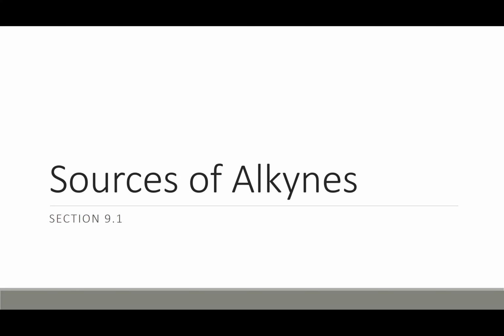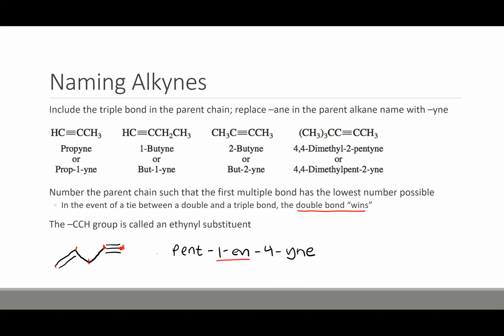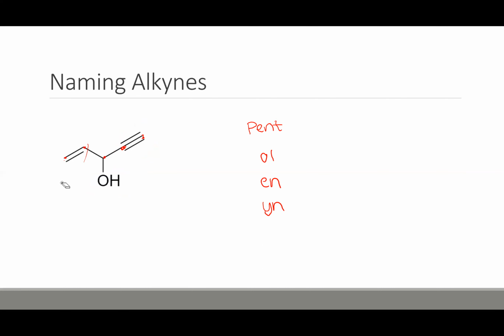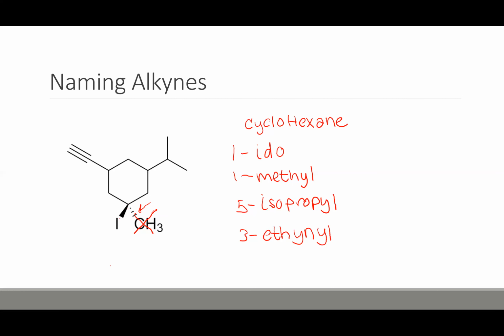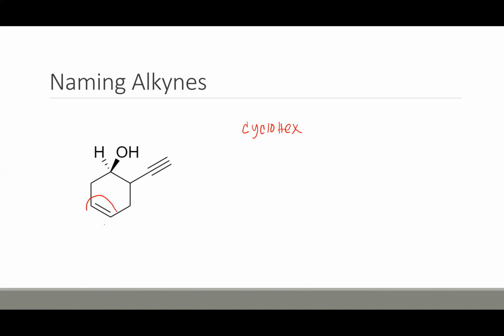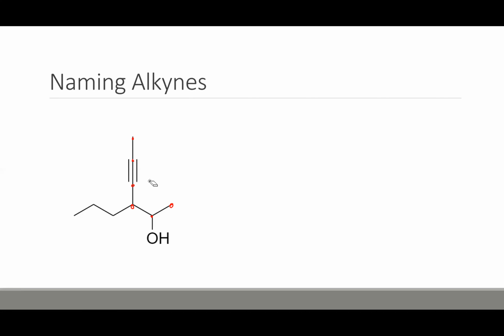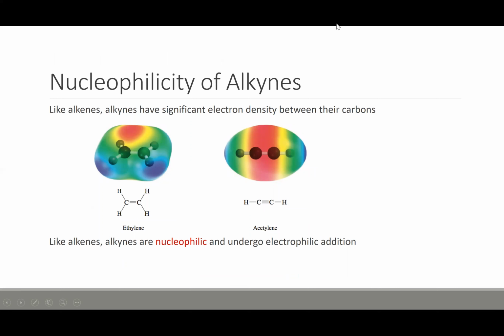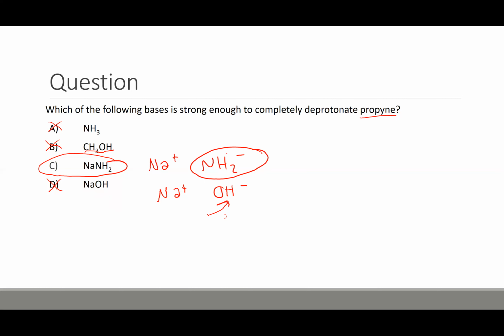Organic Chemistry Chapter 9.1